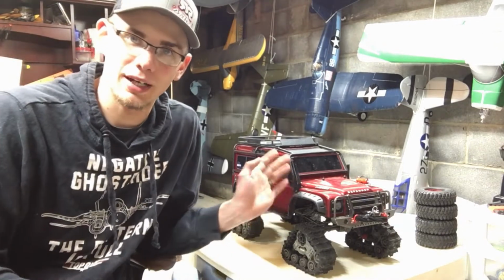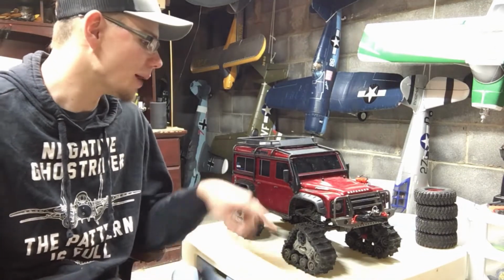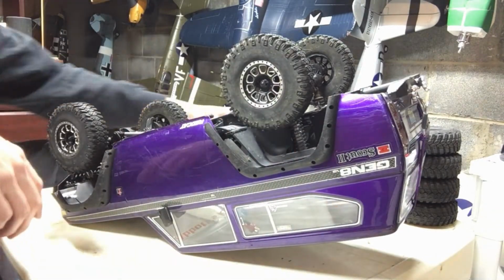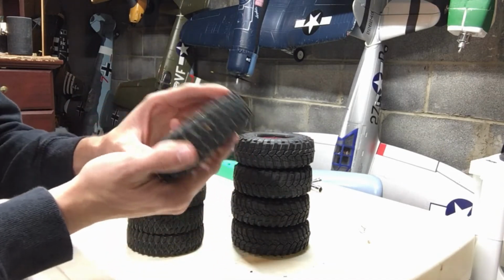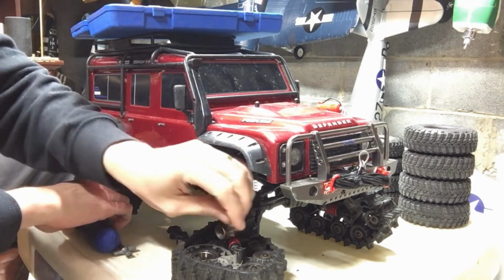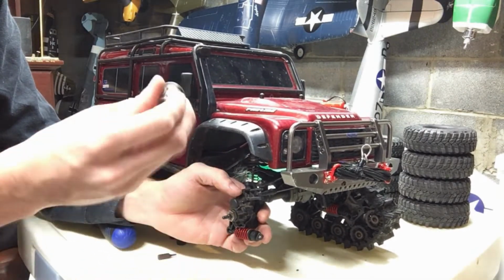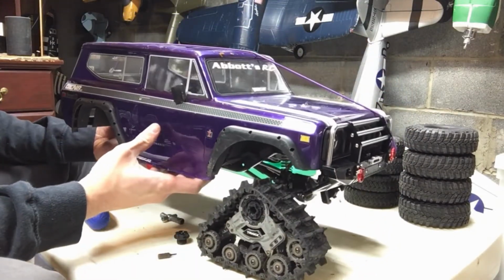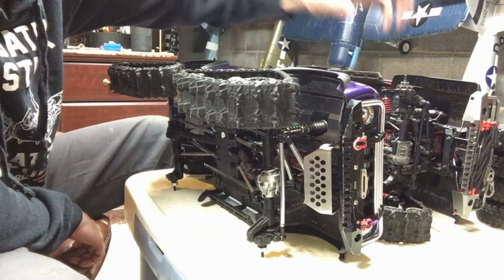Do Traxxas Traxx Fit On A Redcat Gen8?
Stick around and find out!